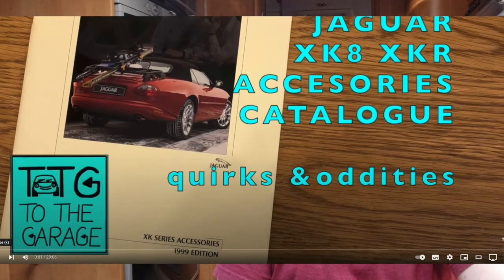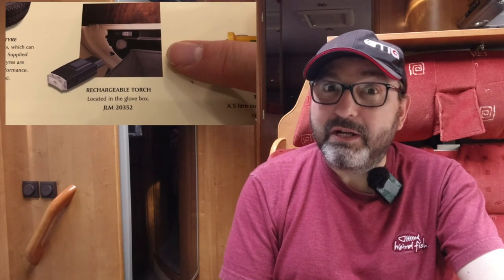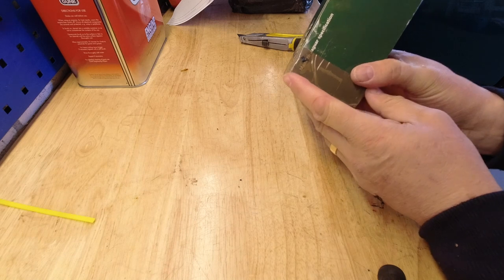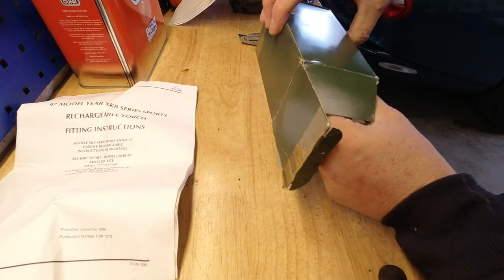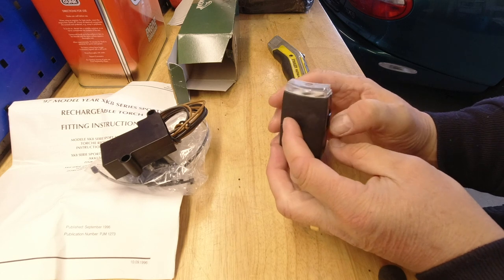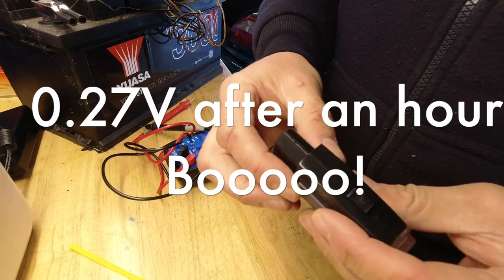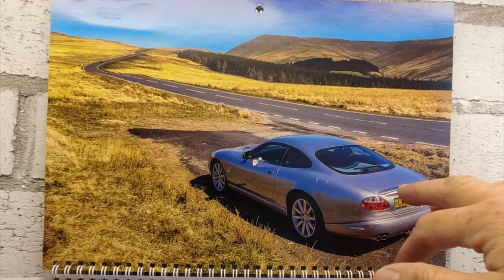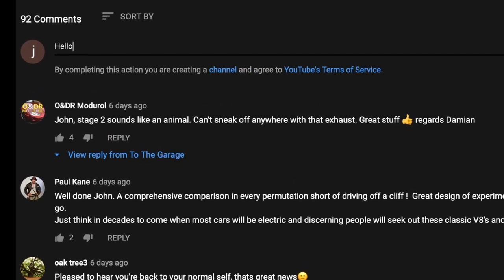Jaguar XK8 XKR Rechargeable torch. 7 years to find one! 2.4V torch for your V8